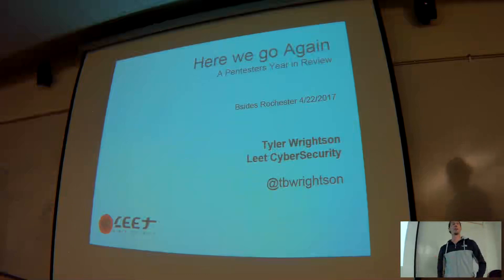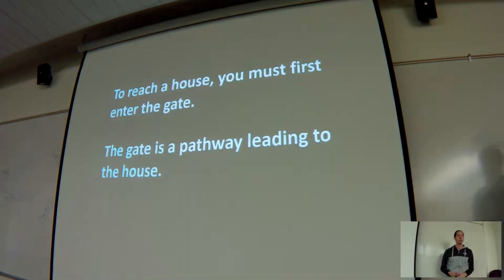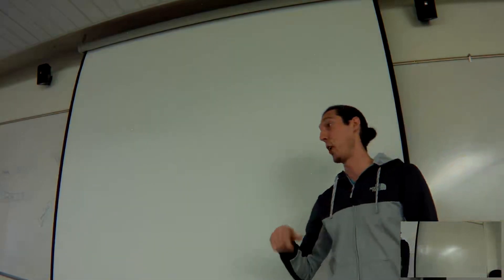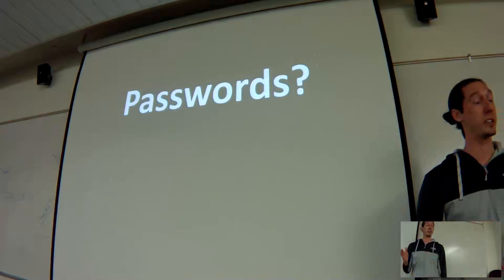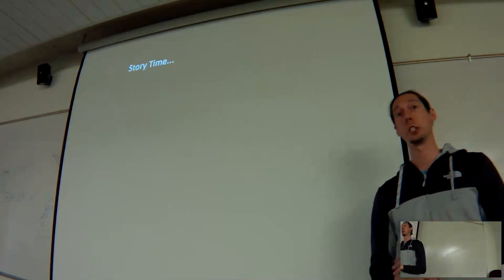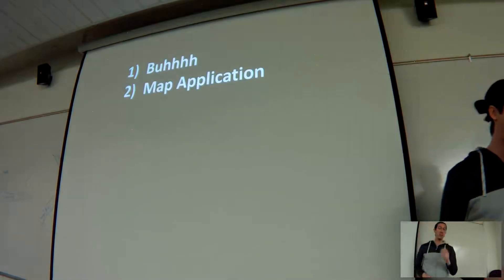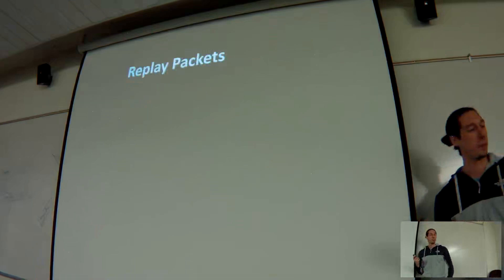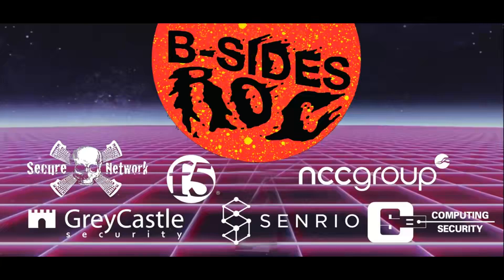BSides Rochester 2017 Tyler Wrightson Here We Go Again A Pentesters Year In Review